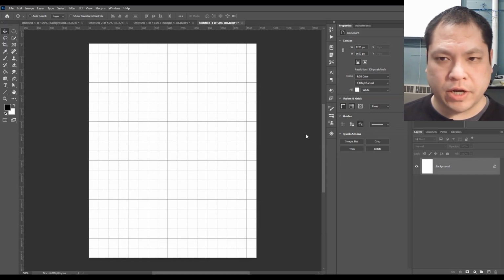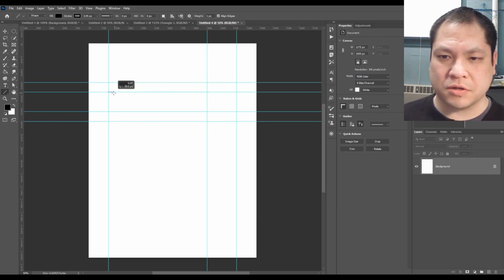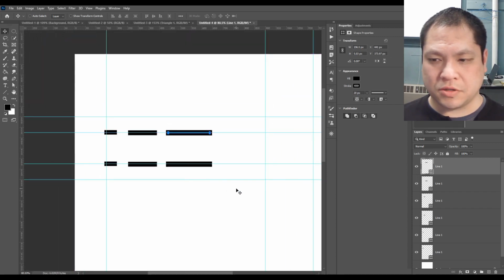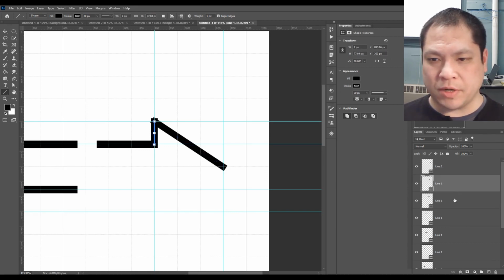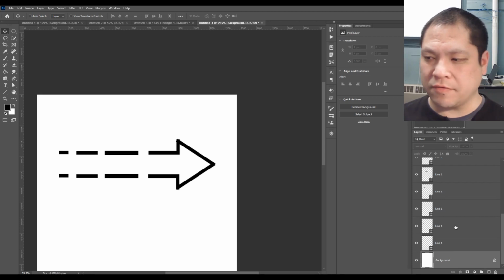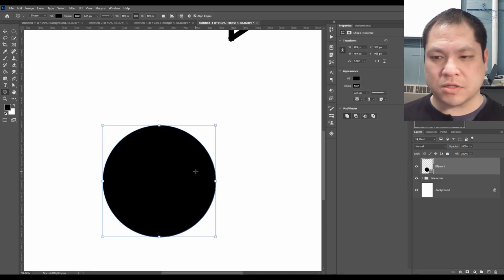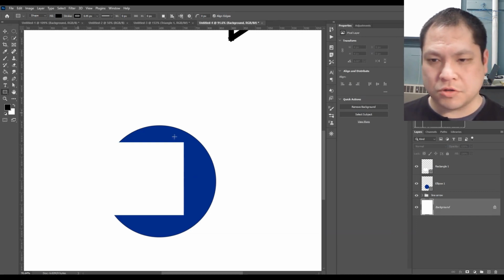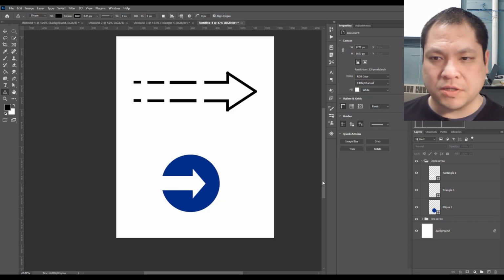Graphics - Photoshop - Adding Shapes